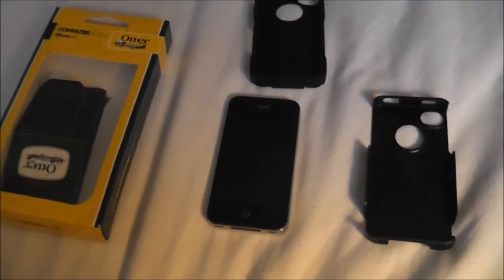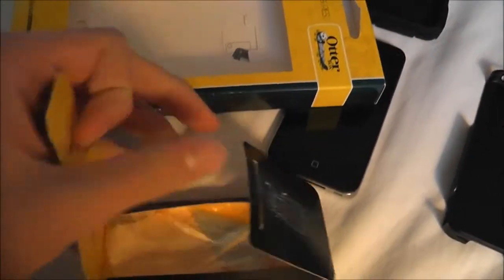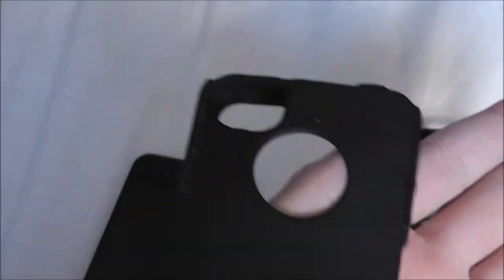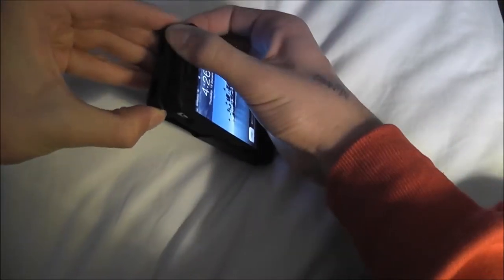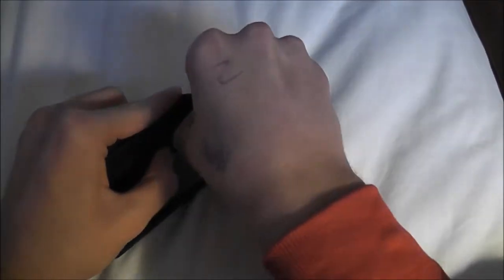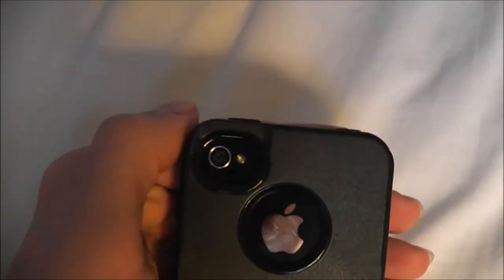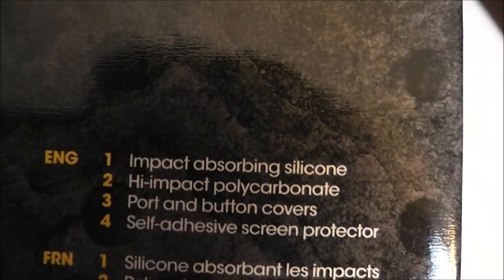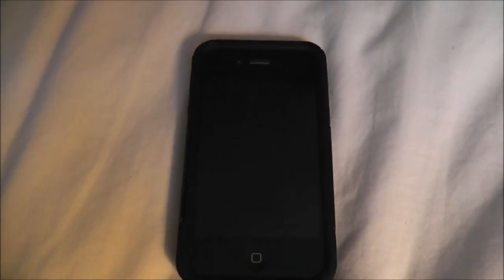Review: Otterbox Commuter Series Case iPhone 4S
This is a Otter box comutter case for the iphone 4s, i got it in best buy for 49.99. GREAT case! not bulky looks nice and protects well ! recommand it.